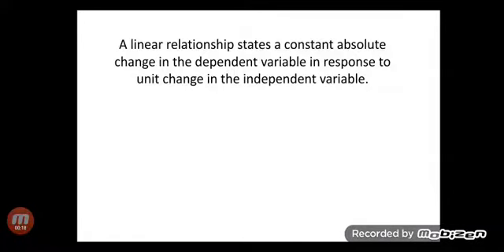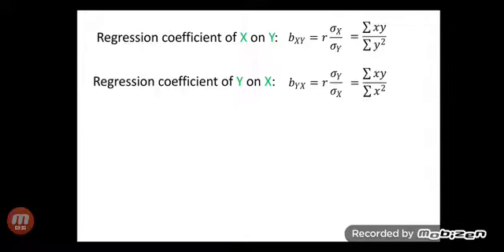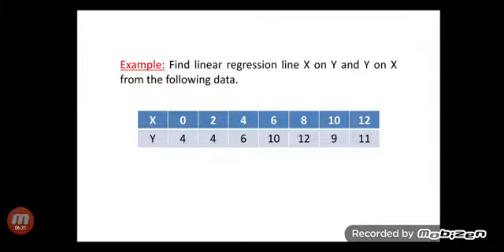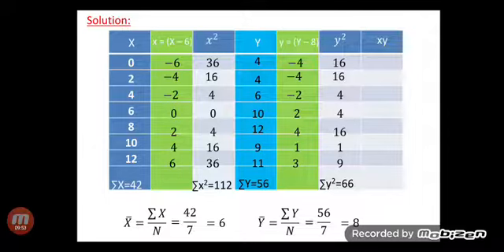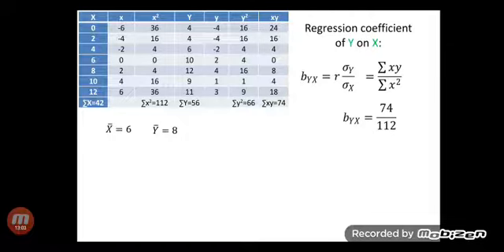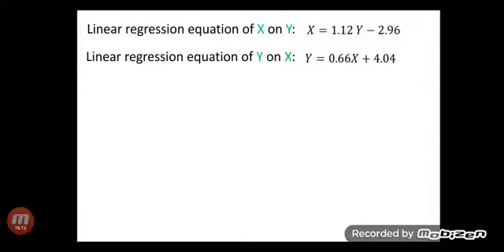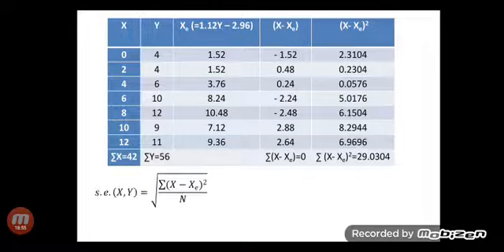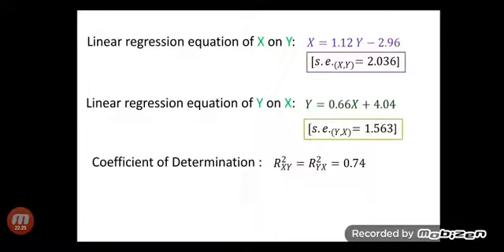Regression Line Estimation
Estimation of regression line of X on Y; where, X is dependent variable and Y is independent variable. Estimation of regression line of Y on X; where, Y is dependent variable and X is independent variable.